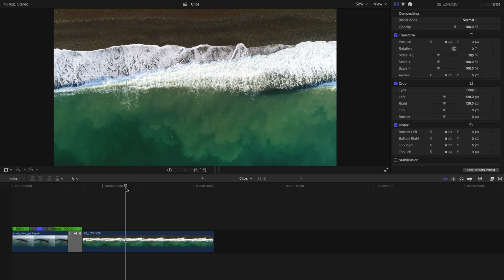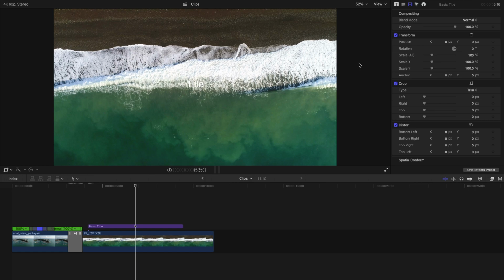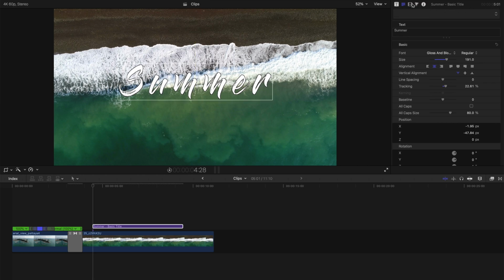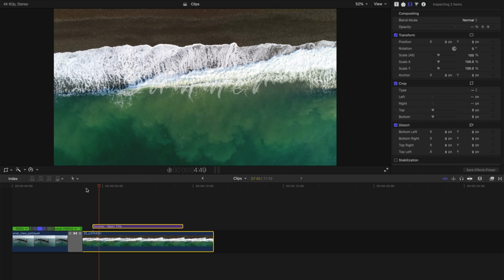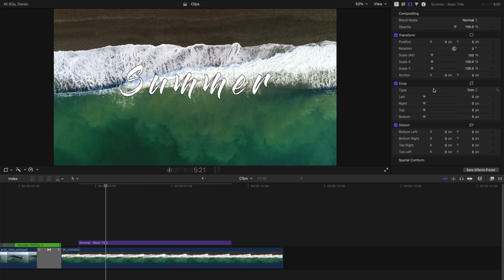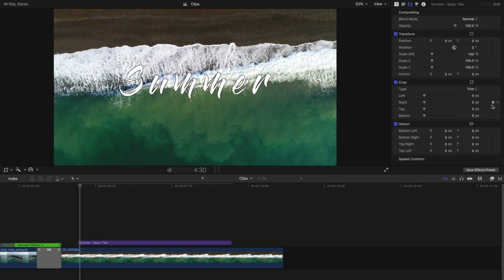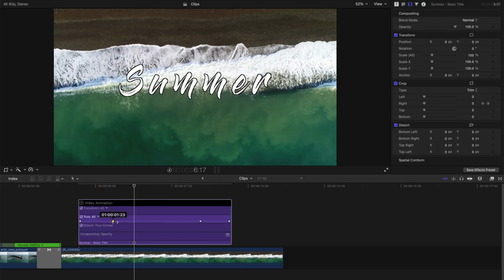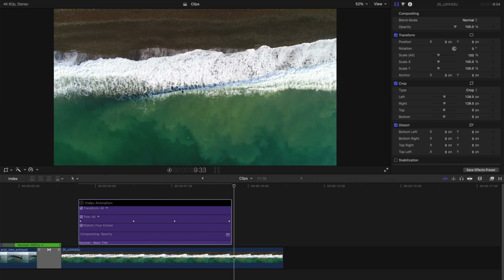3 Simple Keyframe Text Reveal techniques with FCPX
Hi guys, today I am going to show you 3 simplest ways to create text reveal in Final Cut Pro X (FCPX) using keyframe:

1. using opacity keyframe
2. using crop keyframe
3. a combination of opacity and crop keyframe.